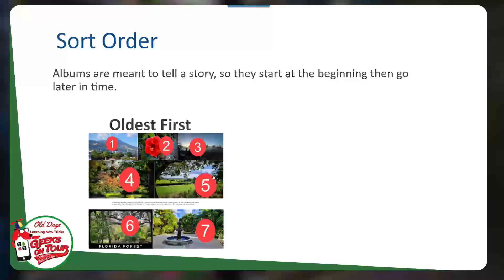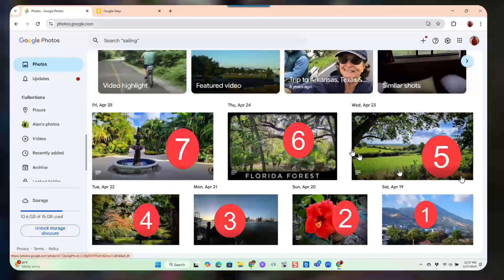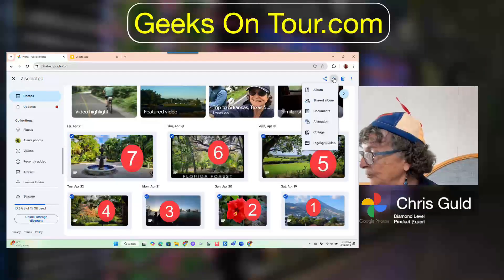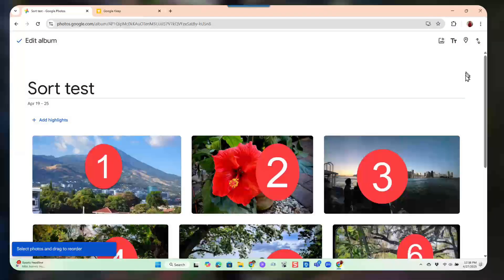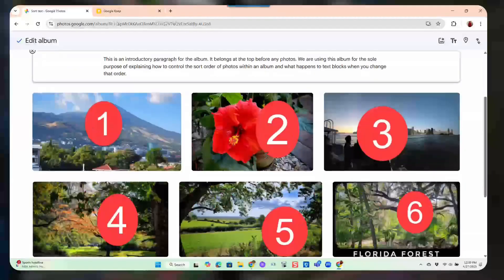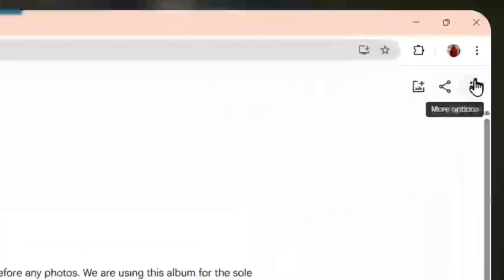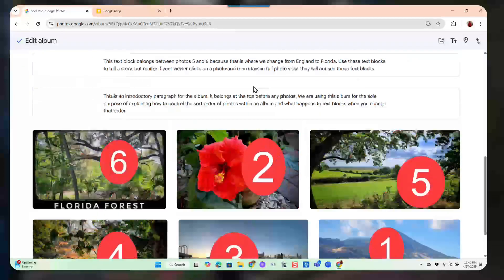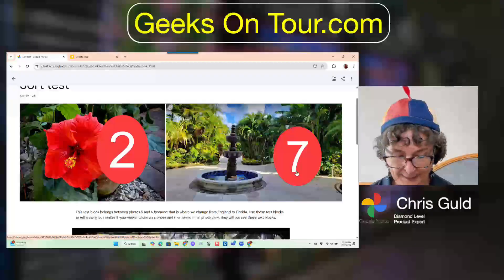Google Photos Album Sort Order Explained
You will learn about the sort order in Google Photos Albums and how to make changes.